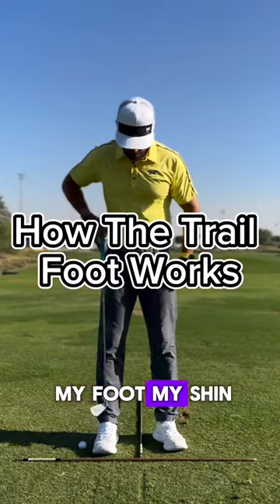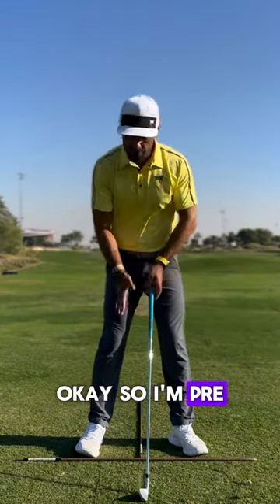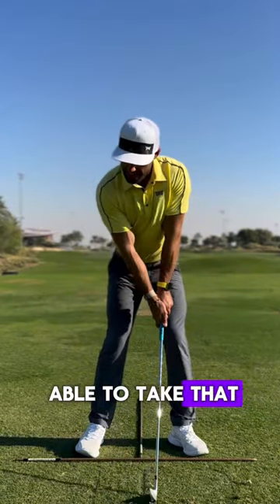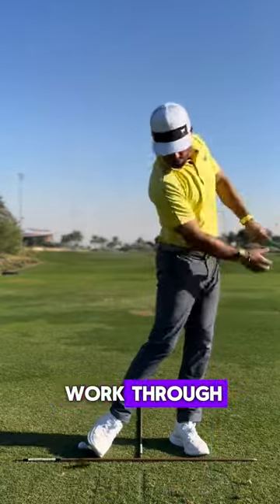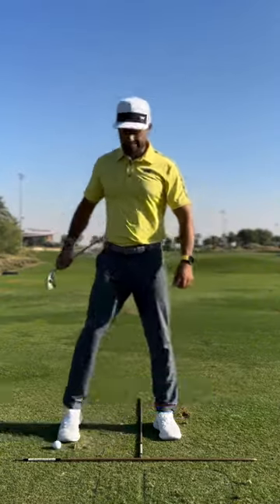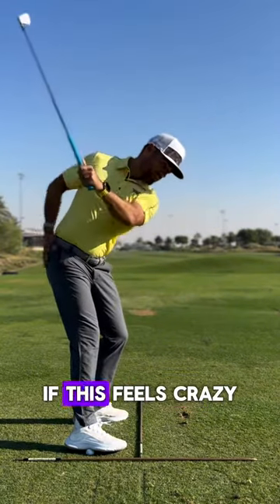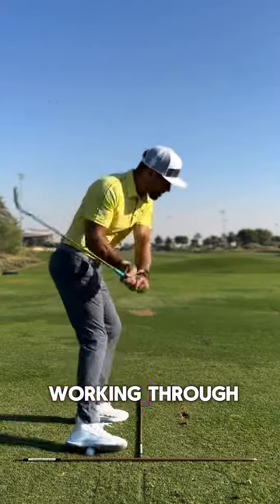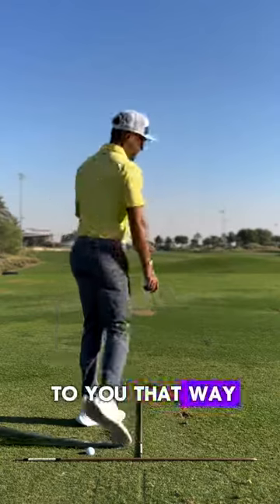How The Trail Foot Works In Golf Swing | PXG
Make your trail foot work for you with this great tip from PXG Troop and Pro Golf Coach Alex Riggs.

📹: Alex Riggs